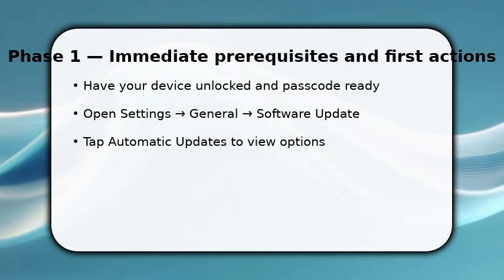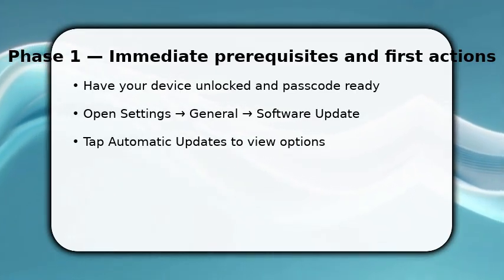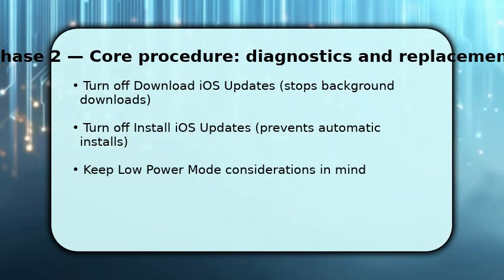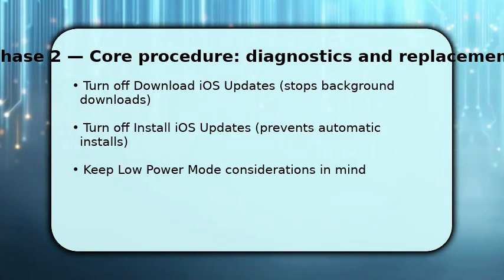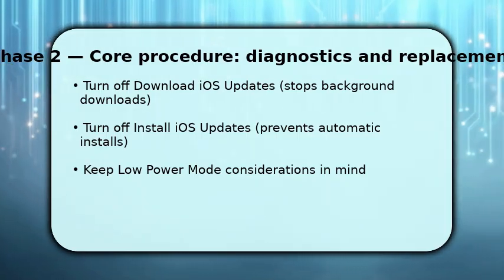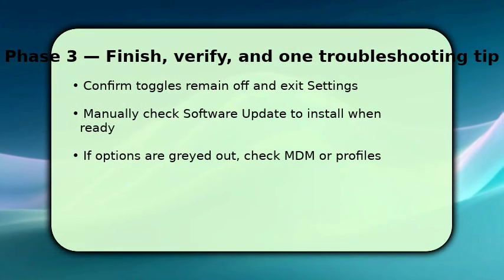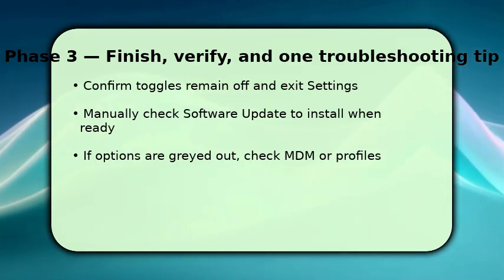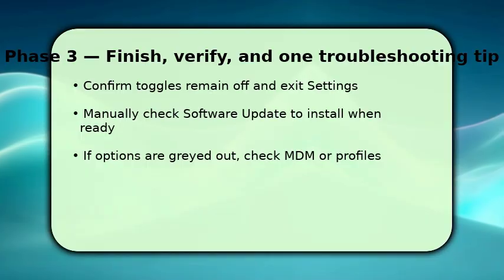How to Turn Off Automatic Ios Updates (updated)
How to Turn Off Automatic Ios Updates (updated) | 🔒 Surfshark VPN Deal — Stay private and secure. $1.99/mo + 3 Months Free ▸

Learn how to disable automatic iOS updates on your iPhone or iPad. This guide provides step-bythy instructions for managing software update preferences, ensuring you have control over when and if new versions are installed.